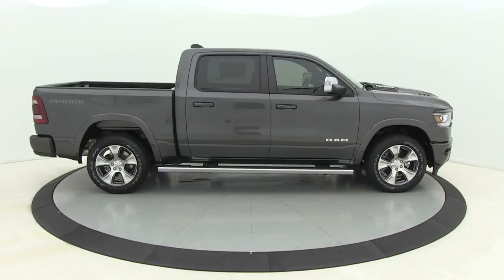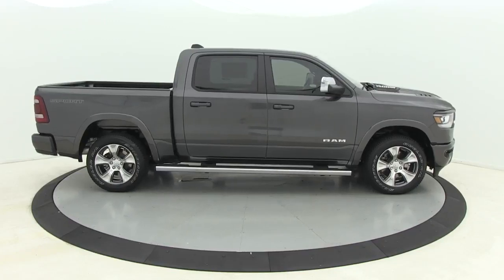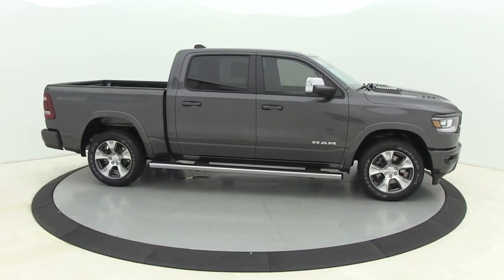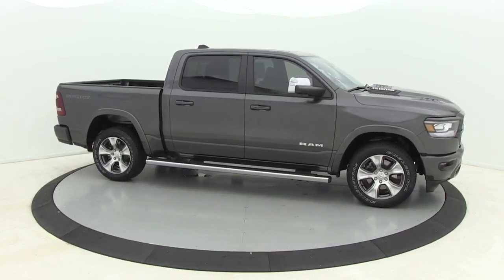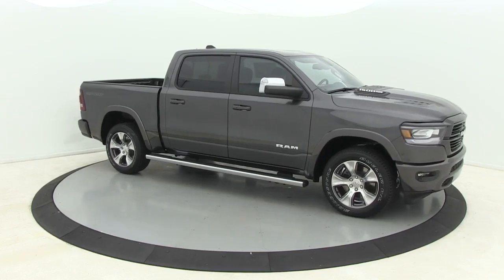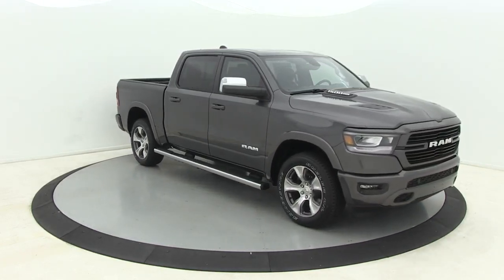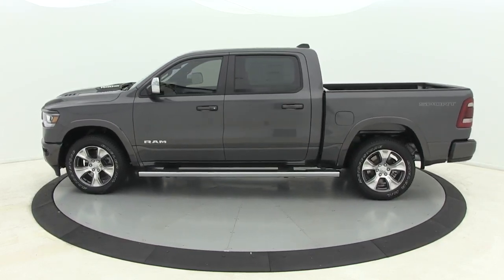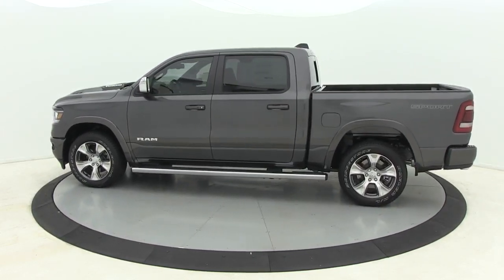2020 Ram 1500 Salisbury, Concord, Kannapolis, Mooresville, Lexington, NC 20R80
Granite Crystal Metallic Clearcoat New 2020 Ram 1500 available in Salisbury, North Carolina at Gerry Wood Auto. Servicing the Concord, Kannapolis, Mooresville, Lexington, NC area.

529 Jake Alexander Blvd South

2020 Ram 1500 Laramie 4WD 8-Speed Automatic Granite Crystal Metallic Clearcoat HEMI 5.7L V8 Multi Displacement VVT #1 Seat Foam Cushion, 3 Rear Seat Head Restraints, 3.92 Rear Axle Ratio, 4 Way Front Headrests, Anti-Spin Differential Rear Axle, Auto High Beam Headlamp Control, Black Interior Accents, Blind Spot & Cross Path Detection, Body Color Door Handles, Body Color Exterior Mirrors, Body Color Front Bumper, Body Color Premium Power Mirrors, Body Color Rear Bumper w/Step Pads, Bucket Seats, Dome Dual LED Reading Lamp, Driver Seat Memory, Dual-Pane Panoramic Sunroof, Foam Bottle Insert (Door Trim Panel), Front Seat Back Map Pockets, Full Length Upgraded Floor Console, Grille Surround 3 Body Color Tex 2 Black, Heated Front Seats, Heated Steering Wheel, Laramie Level 1 Equipment Group, Leather Trimmed Bucket Seats, LED Dome/Reading Lamp, ParkSense Front/Rear Park Assist w/Stop, Power 4-Way Driver Lumbar Adjust, Power 4-Way Passenger Lumbar Adjust, Power 8-Way Driver & Passenger Seats, Rain Sensitive Windshield Wipers, Rear 60/40 Folding Split Recline Seat, Remote Tailgate Release, Sport Appearance Package, Sport Decal, Sport Performance Hood, Tailgate Ajar Warning Lamp, Trailer Brake Control, Trailer Tow Group, Ventilated Front Seats, Wheel to Wheel Side Steps, Wheels: 20 x 9 Premium Painted w/Inserts.brbrbrCompare before you buy, other dealers simply do not offer a buying experience like Gerry Wood, and certainly not anywhere near our competitive prices. Buy with total confidence. Its why we say youll get a lot more, but you wont have to pay more.&Lt;br We will be happy to deliver the car of your dreams to your front door with NATIONWIDE DELIVERY! See dealer for complete details. * All prices are plus tax, tag/title and administrative fee. Price includes: $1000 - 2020 National Retail Consumer Cash 20CL1. Exp. 09/30/2020 $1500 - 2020 Retail Bonus Cash 20CLA1. Exp. 09/30/2020 $500 - Chrysler Capital 2020 Bonus Cash 20CL5. Exp. 09/30/2020